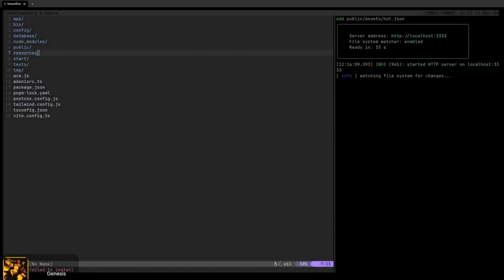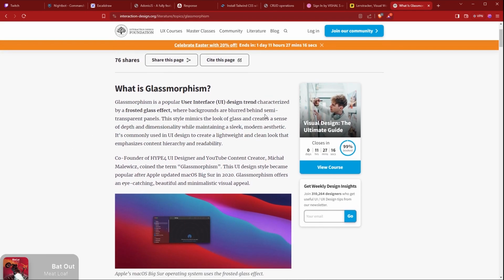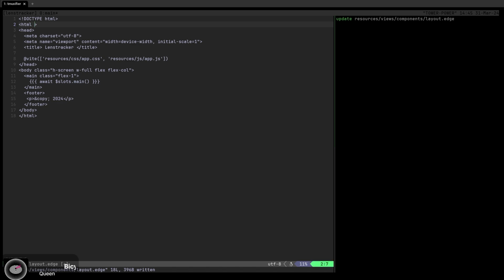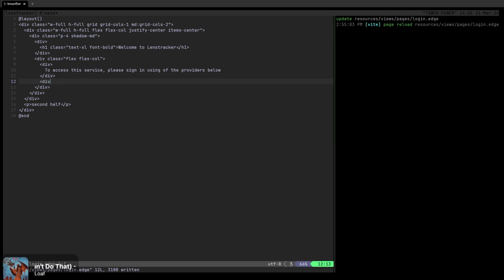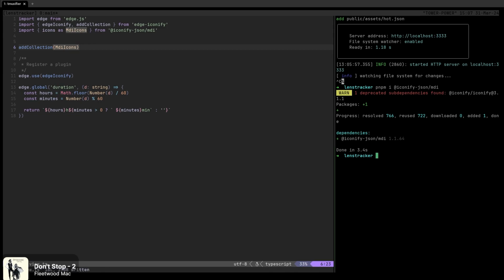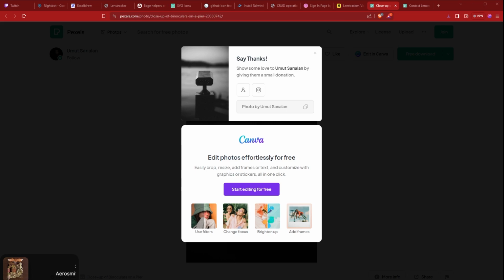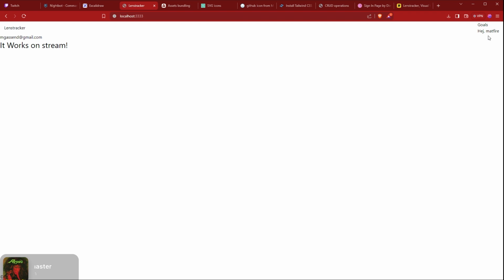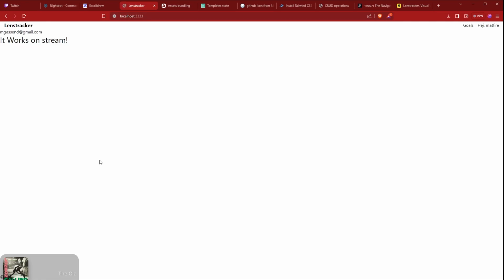[VOD] Building Lenstracker Ep02 - Login Page, Layout, Icons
Chapters:
00:00 Intro and Project explanation
02:00 Previously on Code Tavern
03:00 Plans for today
04:20 Moodboard (kind of)
12:40 Glassmorphism, Neumorphism rabbit hole
17:30 Login page
17:41 Login method Auth Controller
18:30 Login route
19:20 Login page
20:30 Layout component
26:30 TailwindCSS content error
27:27 Layout component p2
28:20 Login page p2
43:30 Edge icons
49:24 Preloading edge configuration
50:35 Login page p3
53:23 AdonisJS routing on Edge templates
56:47 Loading assets (images) with AdonisJS and Vite
1:02:33 Using assets in an Edge template
1:08:20 Header and navigation menu
1:18:10 Conditional header